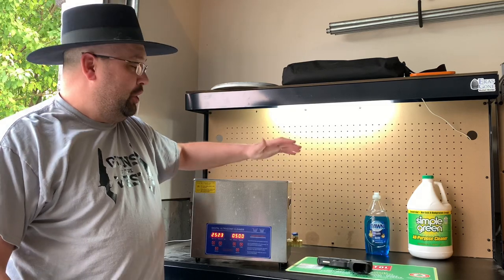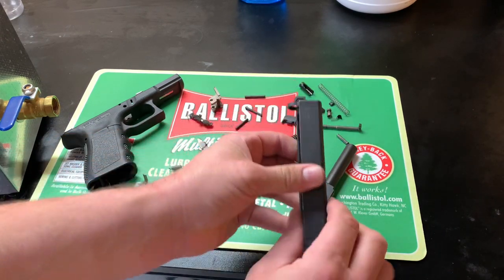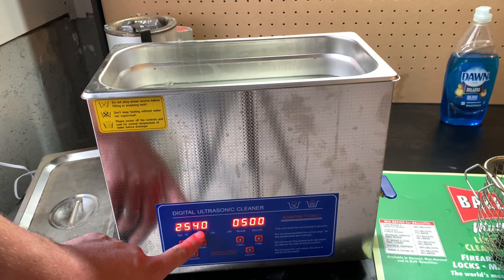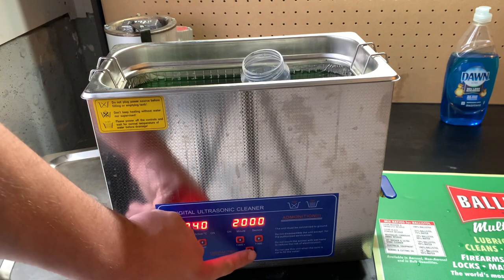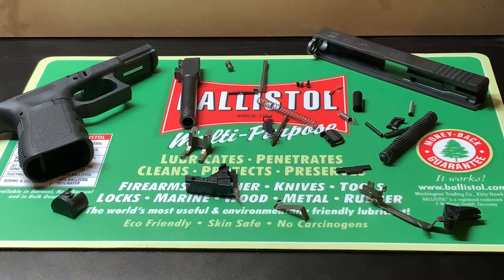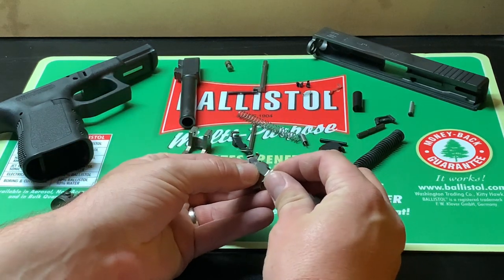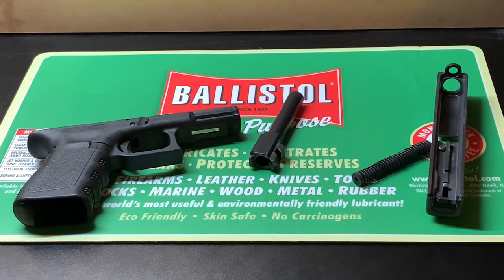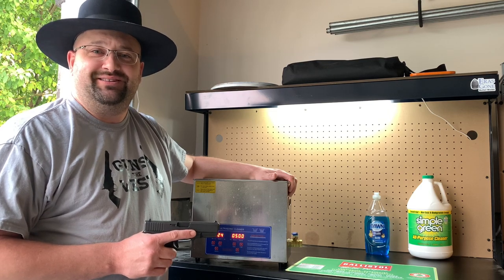Ultrasonic Glock Cleaning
In this video, I’ll demonstrate how to clean a Glock pistol, using an ultrasonic cleaning machine.

Ultrasonic machine

SPECIAL OFFERS